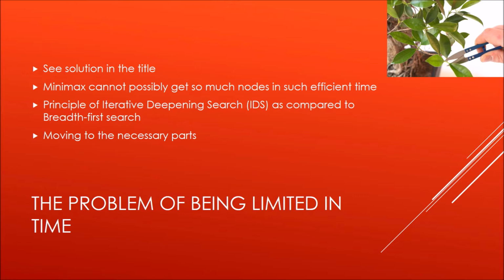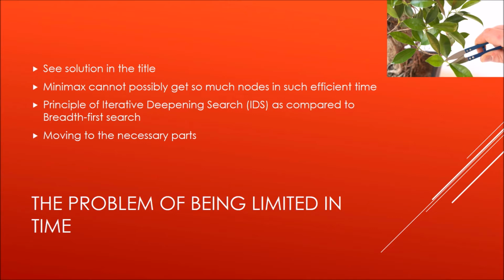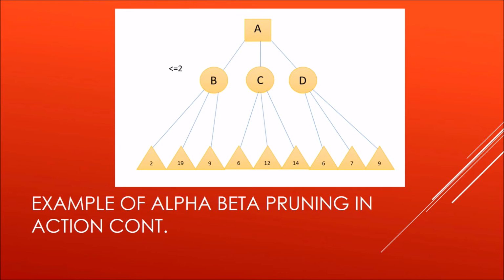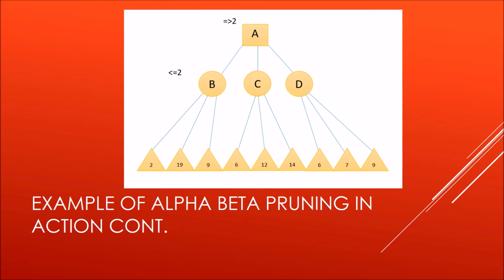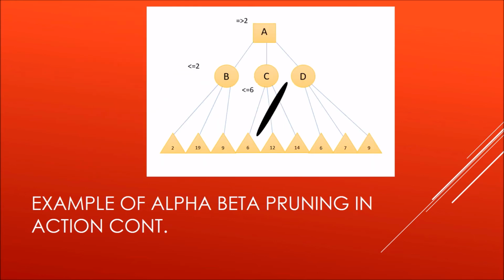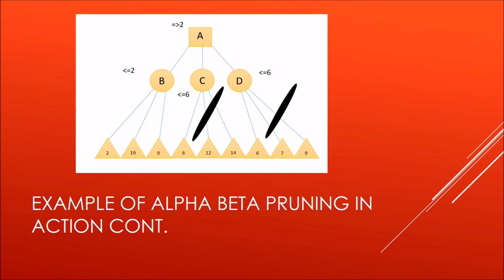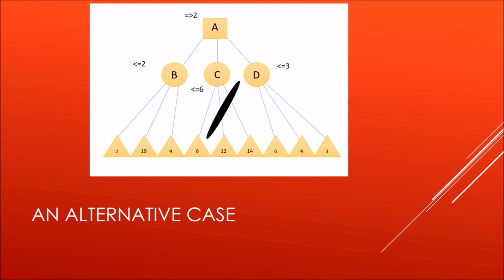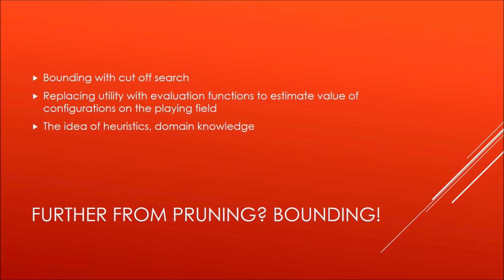Turning AI Gears Your Way #3 – Cracking Alpha Beta Pruning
The third video of the series of Turning AI Gears Your Way, this time discussing Alpha Beta Pruning!